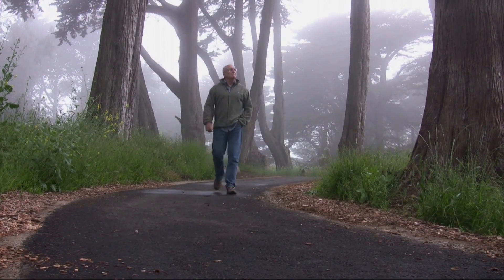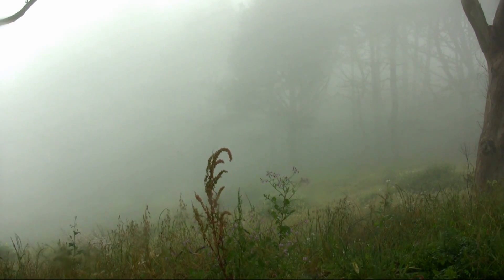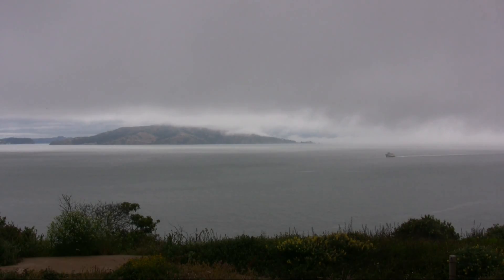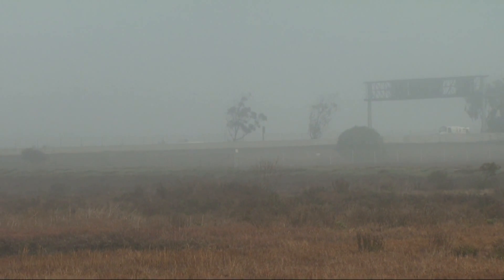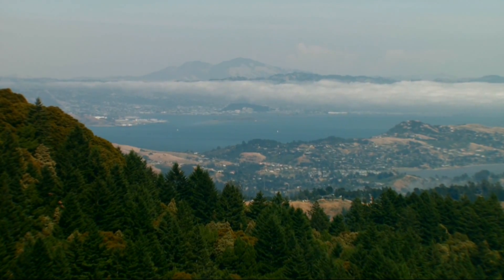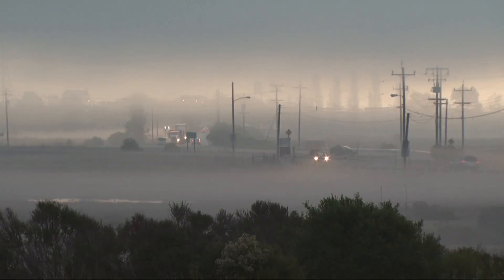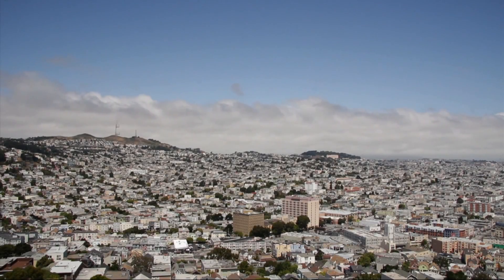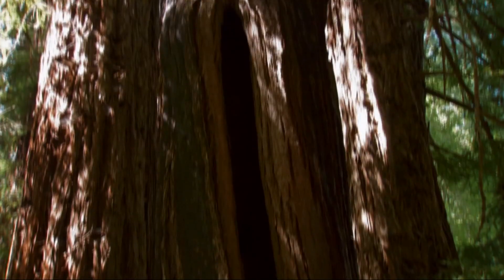Science of Fog: Science on the SPOT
San Francisco's fickle summer weather has earned it the nickname "Fog City." Science on the SPOT asks UC Berkeley's Todd Dawson to clear up the mysterious origins of this weather phenomenon, and share his research on how fog is integral to our state's ecology.